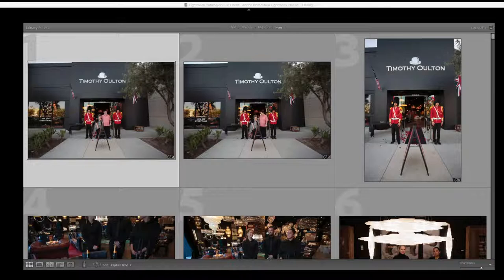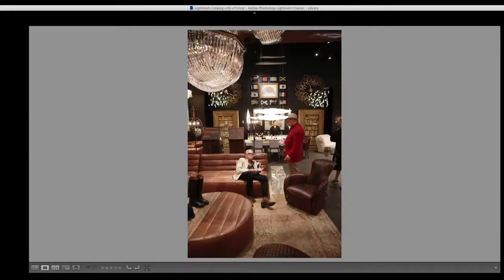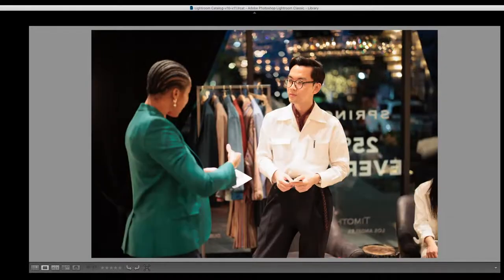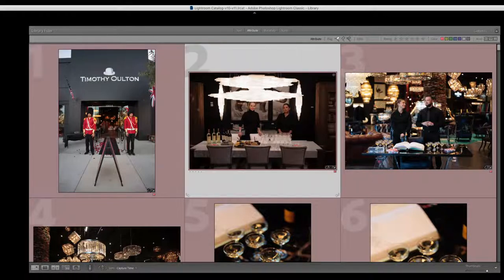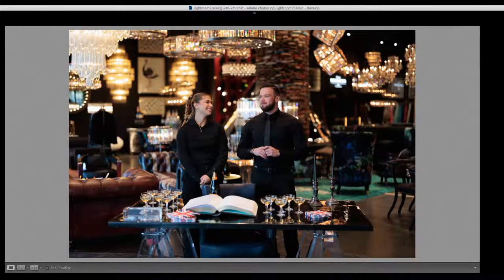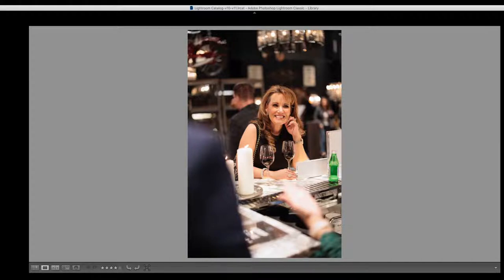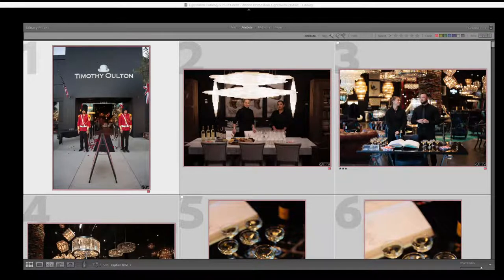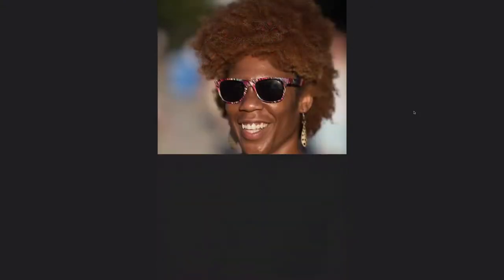Low Lighting Photography Without a Flash | Lightroom Editing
In this live session I will be going over my work, looking for selects.